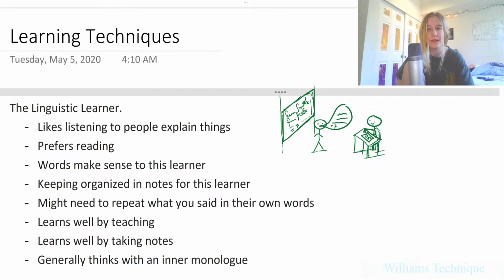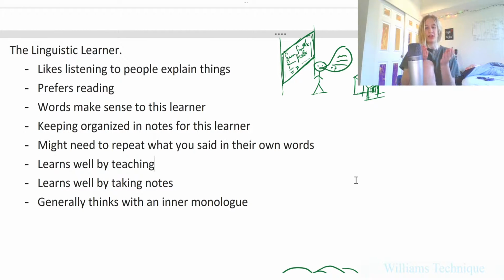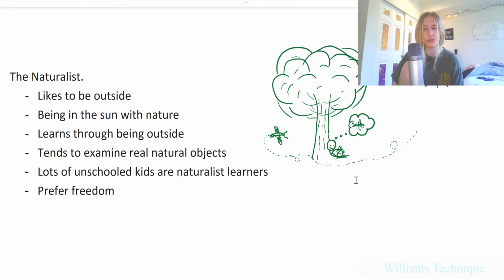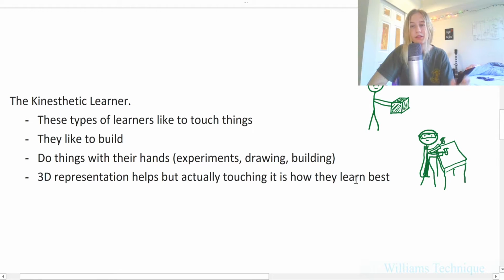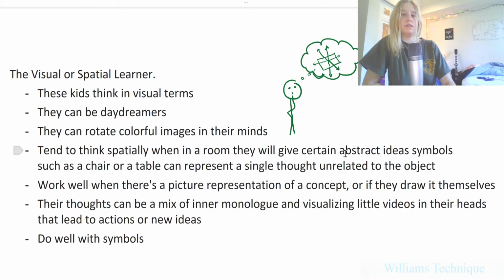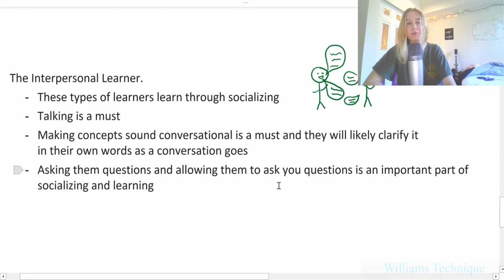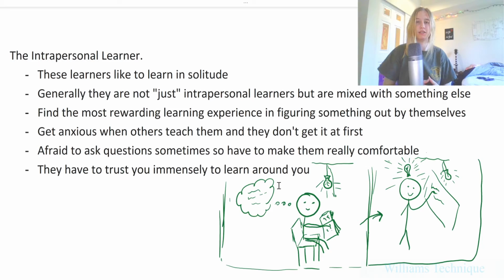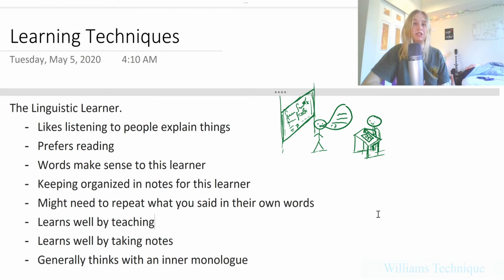Different Learning Techniques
Today we are going over each learning technique and how you can identify which one would work best for you.